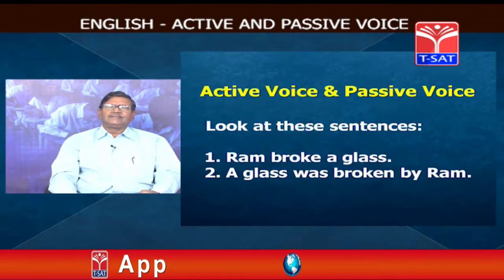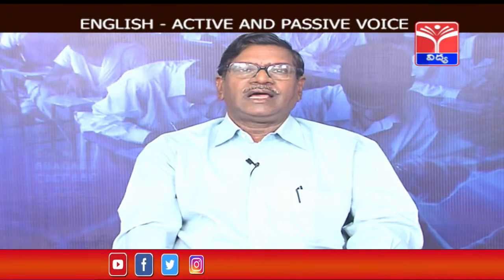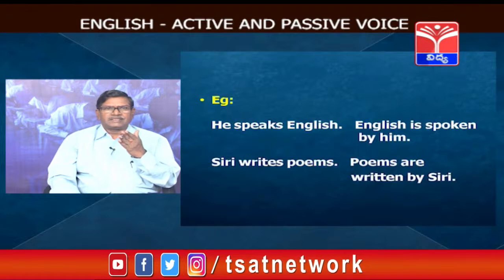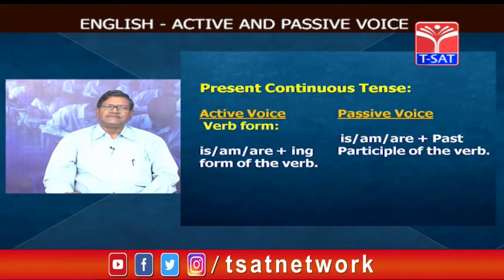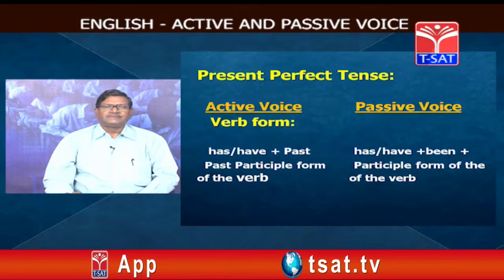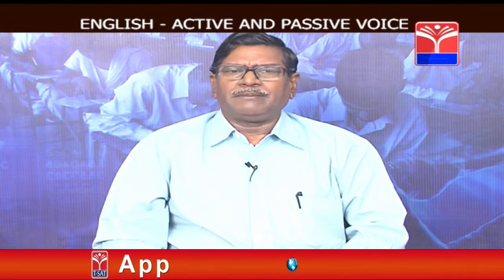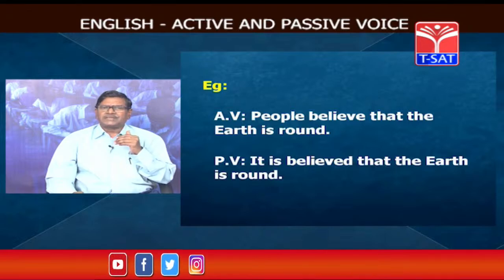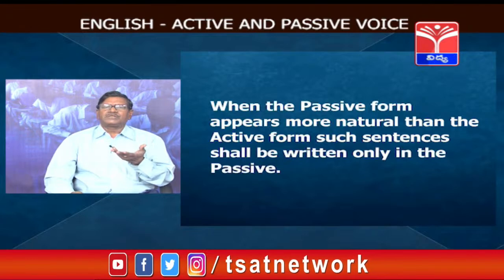TSLPRB - SI & CONSTABLE || ENGLISH - ACTIVE VOICE & PASSIVE VOICE || T-SAT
T-SAT Network Digital Classes are Now Available on Following Platforms:

👉Install T-SAT App:
1. For Android Users: Play Store
2. For Apple Users: AppStore